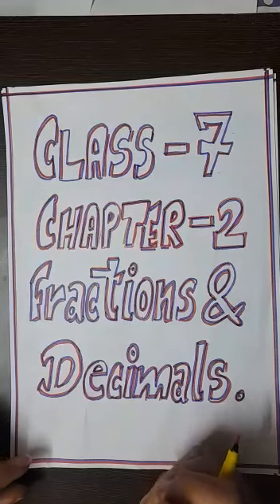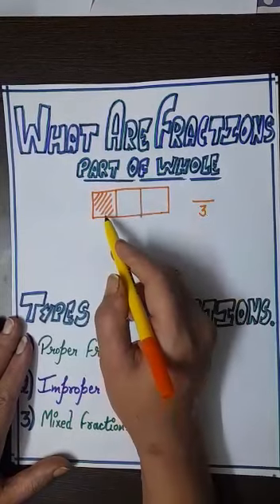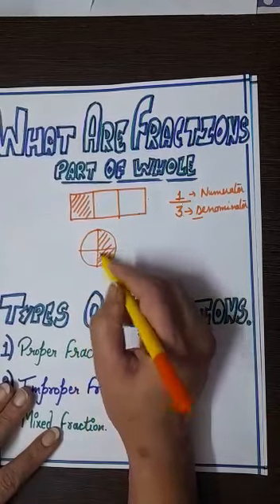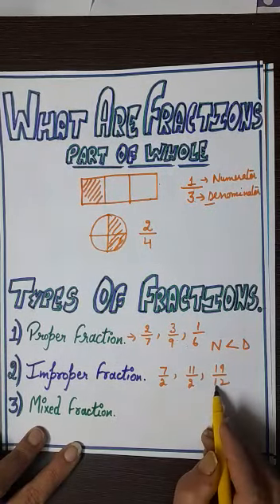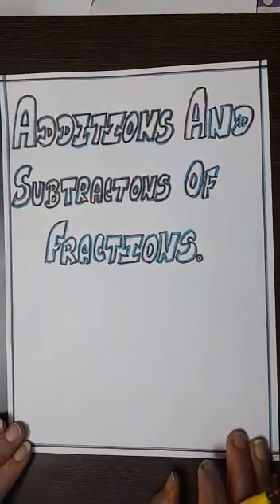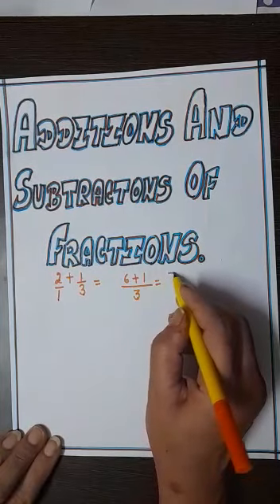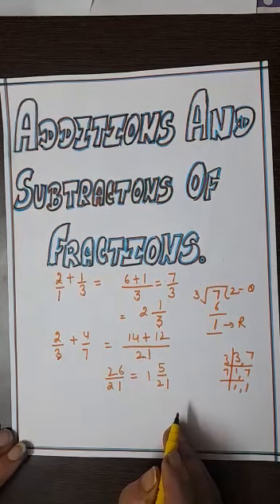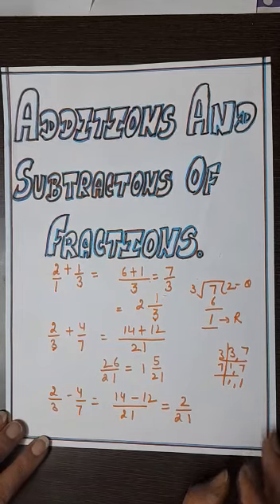Fractions and Decimals | Class VII | DSPS 7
Class VII
Topic : Fractions and Decimals